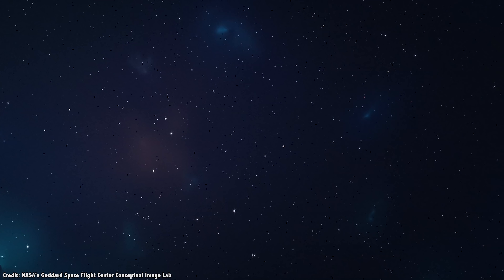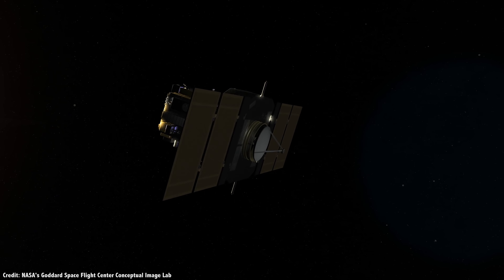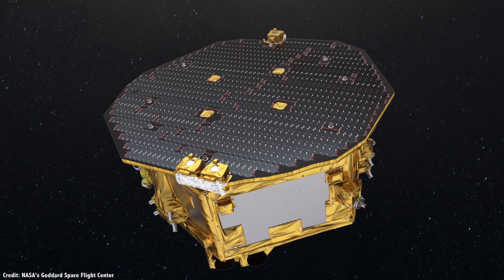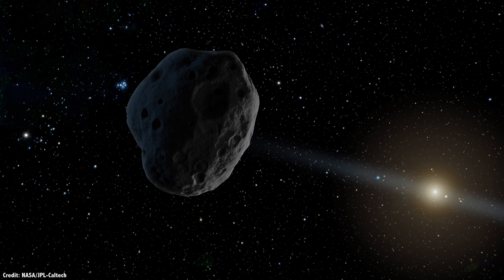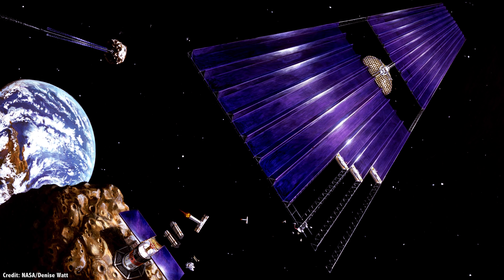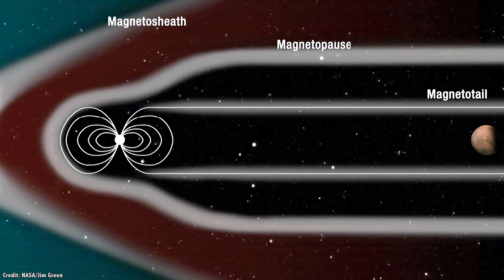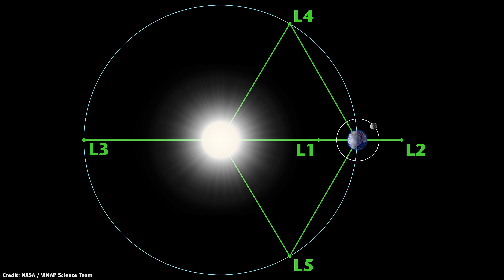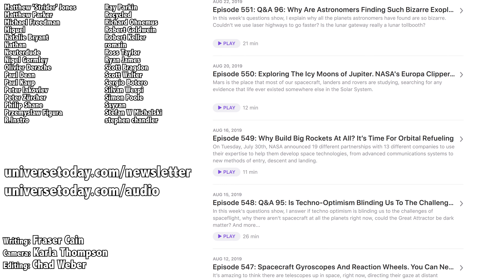A Tour Of The Lagrange Points. Part 1 - Past And Future Missions To L1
Thanks to gravity, there are places across the Solar System which are nicely balanced. They’re called Lagrange Points and they give us the perfect vantage points for a range of spacecraft missions, from observing the Sun to studying asteroids, and more.

Various spacecraft have already visited Lagrange Points, used them for some or all of their missions, and there are fascinating plans in the works that could put new missions and even space colonies into these balanced places in the Solar System.

Let’s explore the Lagrange Points.